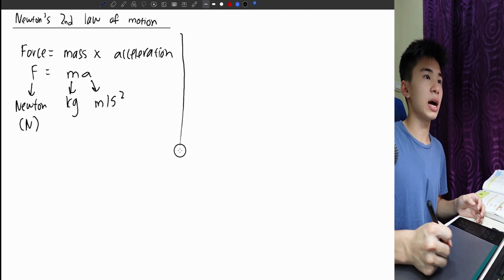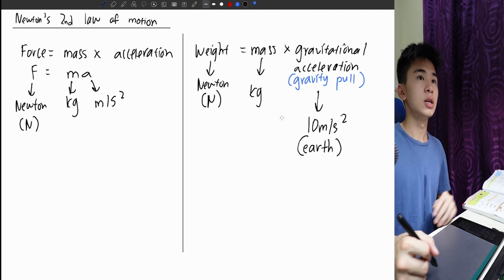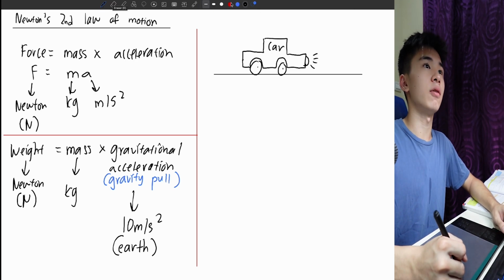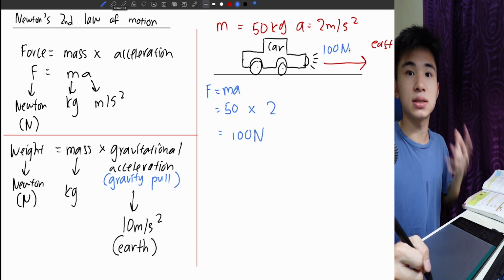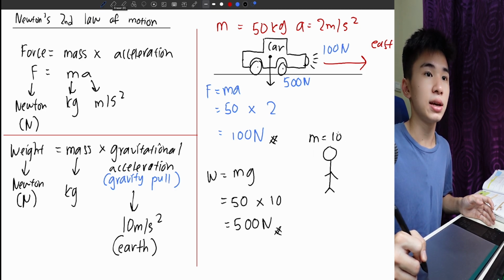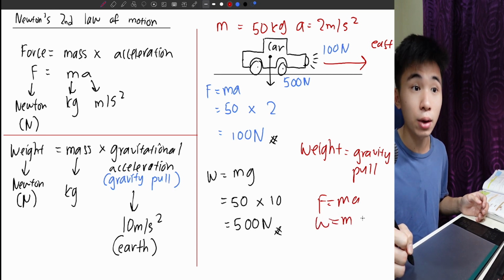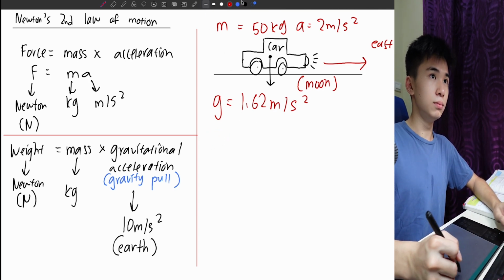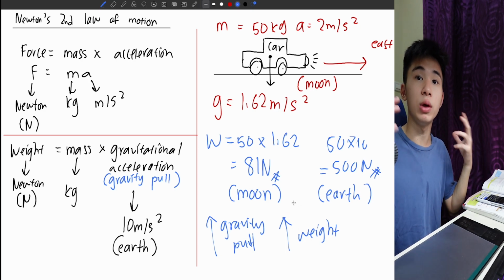Newton's 2nd law of motion |GCSE (Physics class)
Just remember, Weight means something do with gravity pull.

⬆️Mass
⬆️Acceleration
⬆️Force

🔵About me
Name : Jadrian Ng
What’s my age ? : 17
Gender : male
Nationality  :  Malaysian (Chinese)